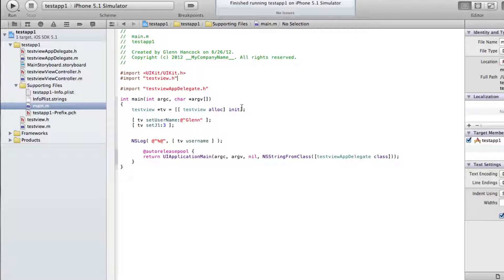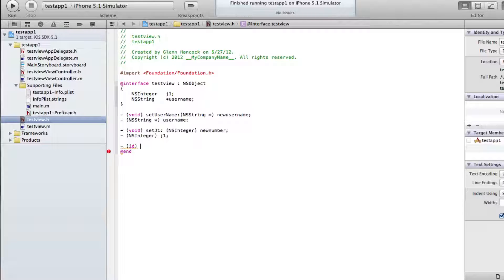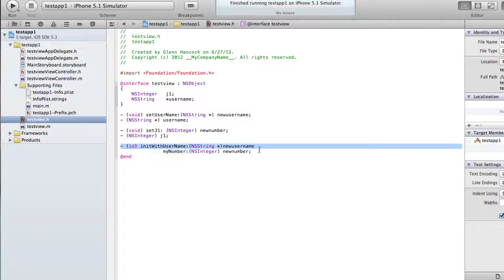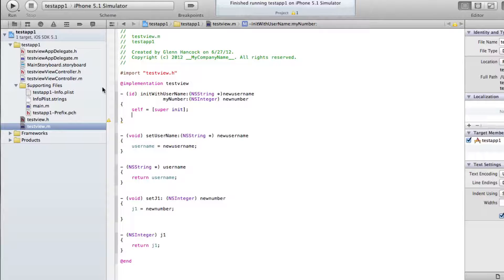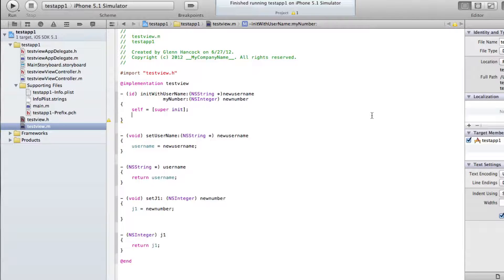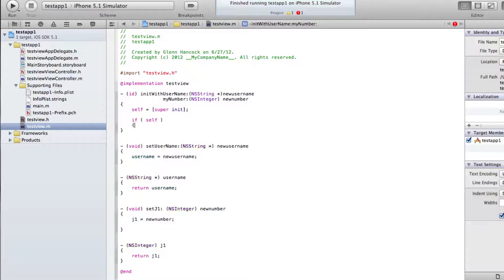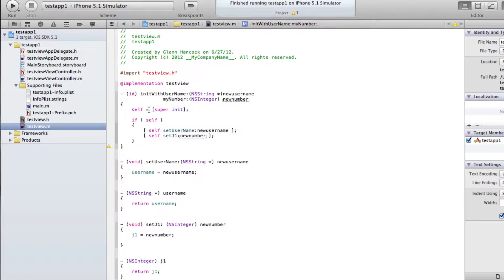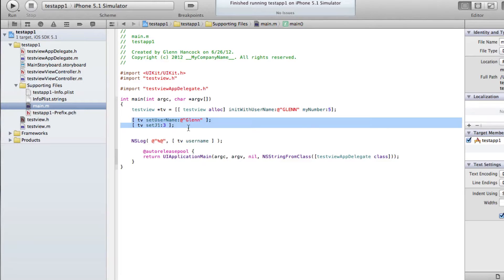007 - Objective C ClassConstructor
A constructor in a class is the very first function that gets called when you create a new instance of that class.  In this video I show how you create a constructor in Objective C and some of the things you might need to know along the way.